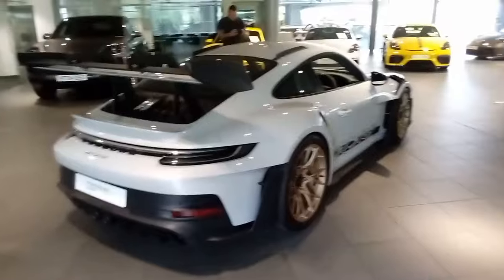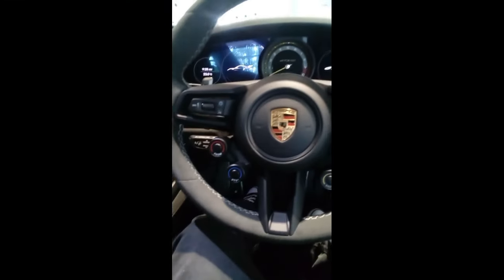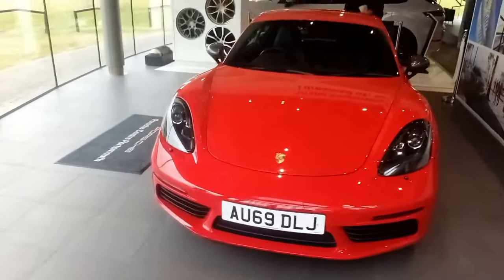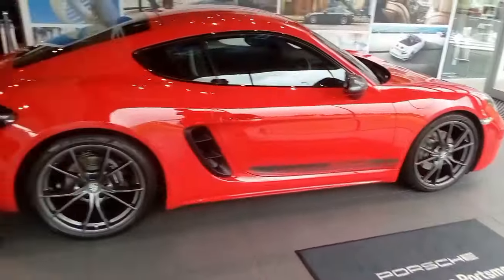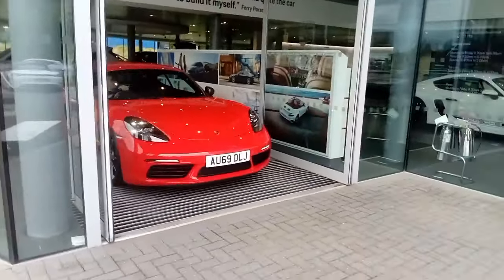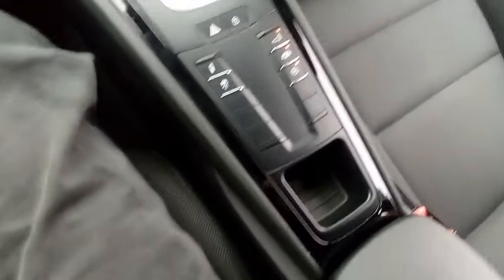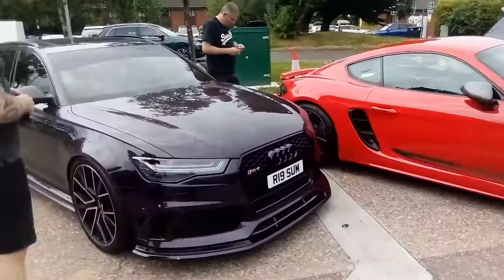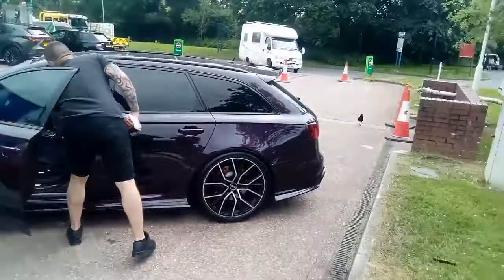picking up the new Porsche 718 Cayman T and going in the Audi RS6 🔥🔥